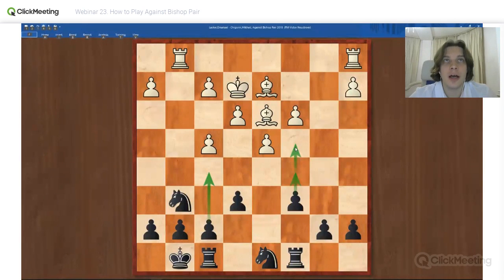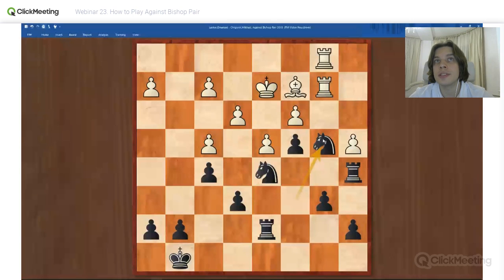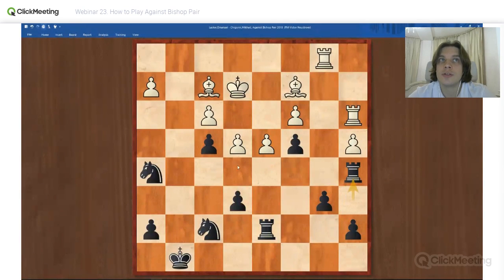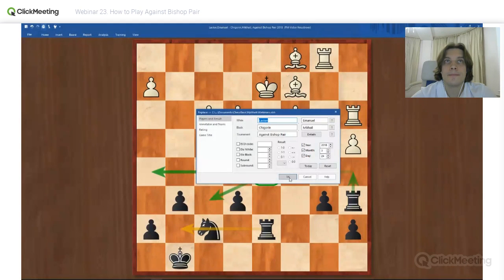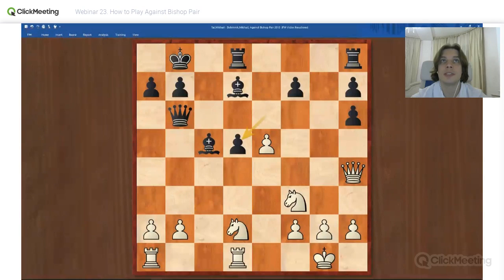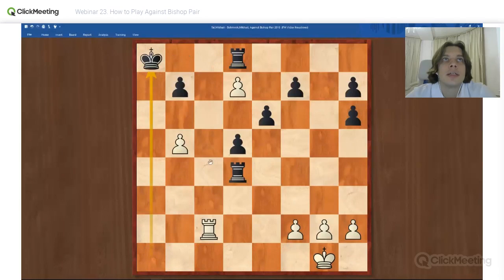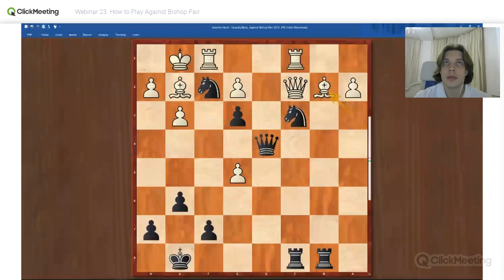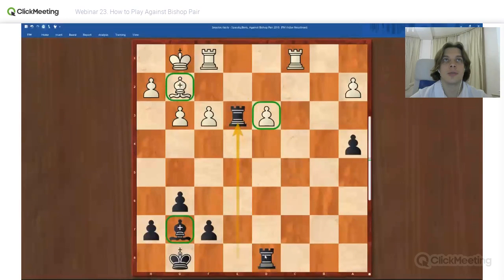Webinar 23. How to Play Against Bishop Pair: Chess Strategy (FM Victor Neustroev)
I welcome you to my 23rd webinar “How to Play Against Bishop Pair”!